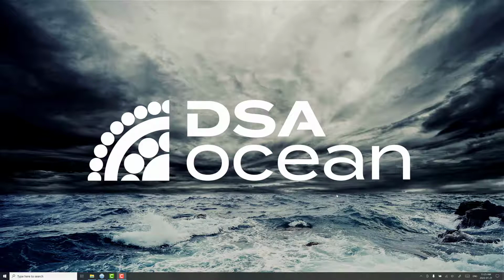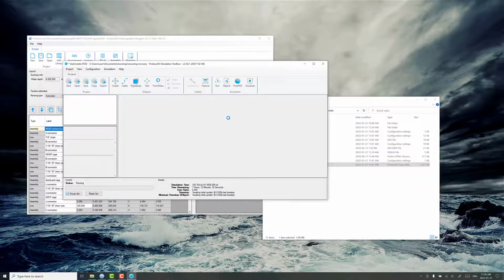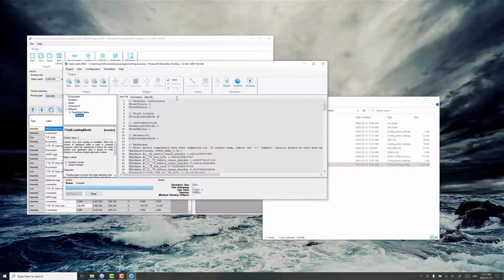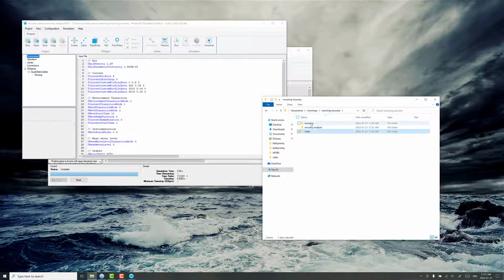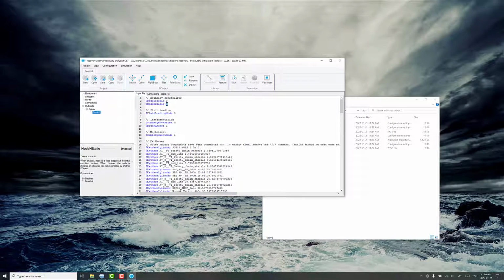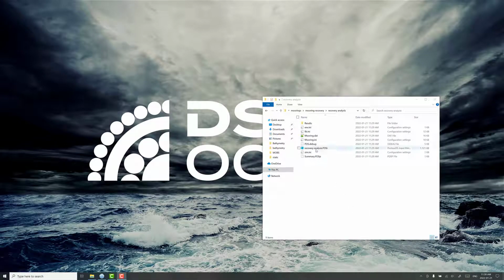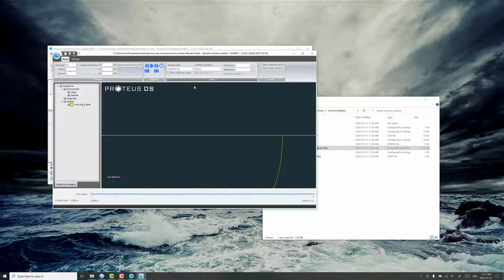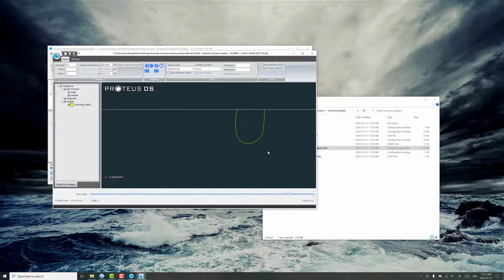How to set up mooring recovery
Recorded using ProteusDS Oceanographic v1.2
Learn the additional steps necessary to configure an oceanographic mooring recovery using the sample SOFS mooring.